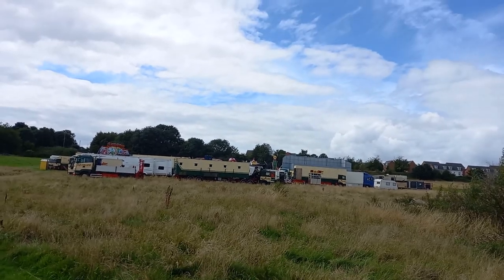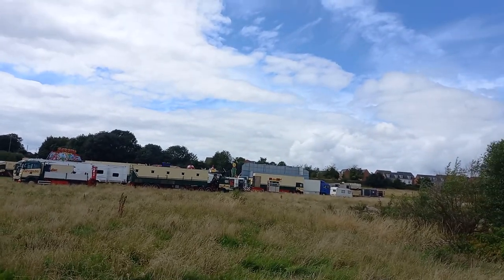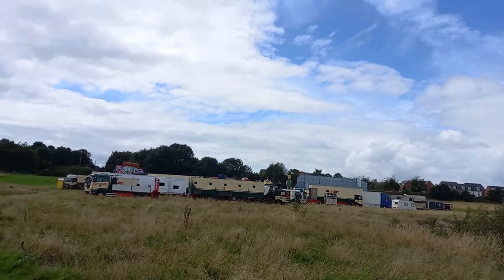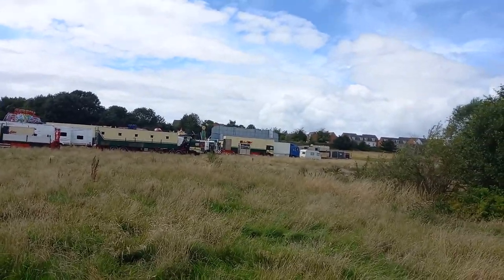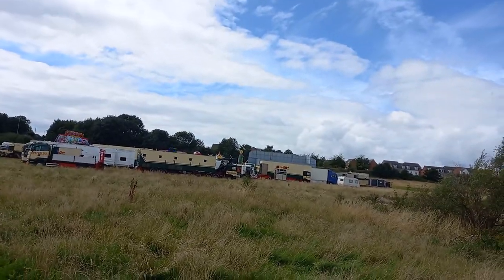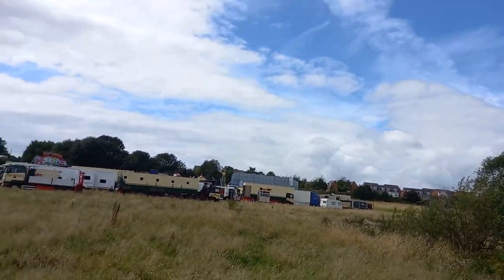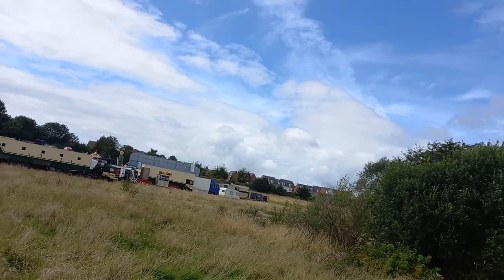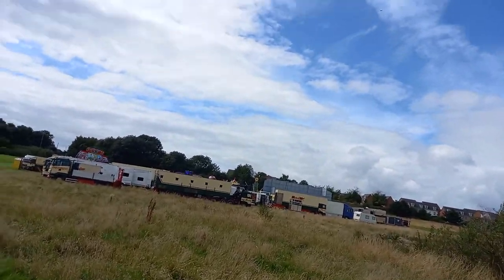Pat Collins Funfair Coalpool Vlog August 2023: Outro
The outro of my Pat Collins Funfair Coalpool vlog from August 2023.